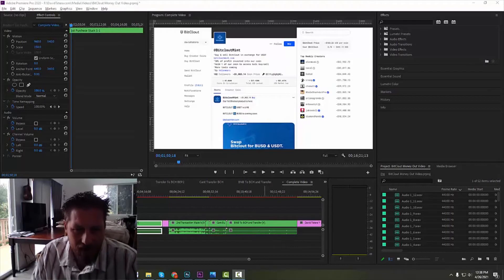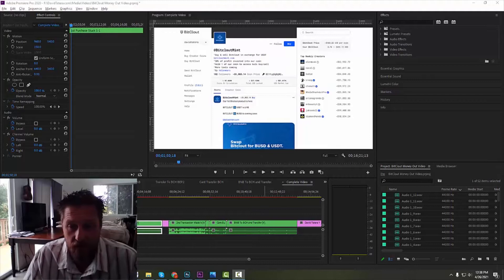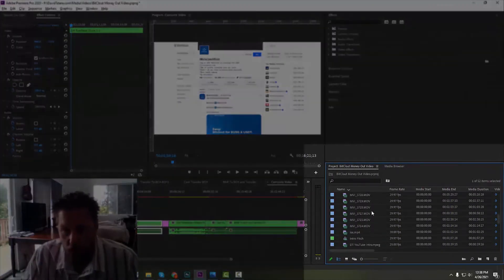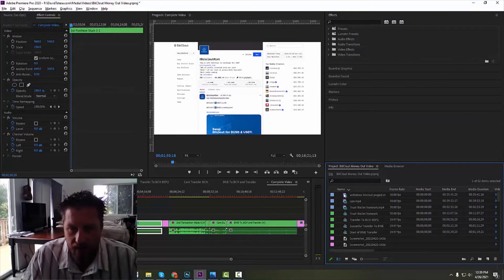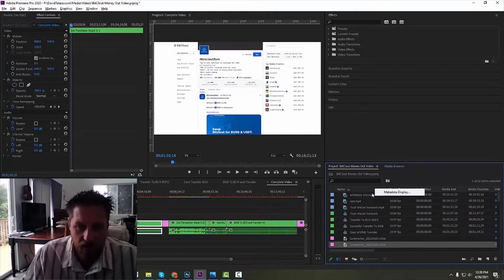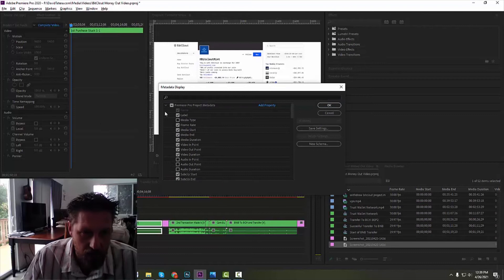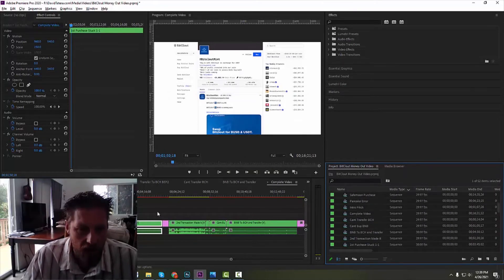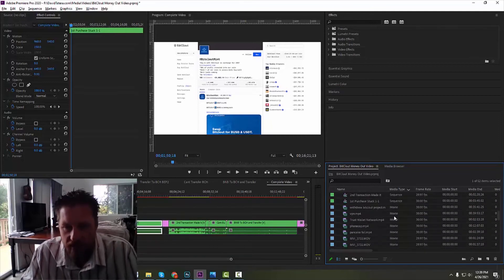Sort By File Type In Adobe Premiere Pro | Fast And Easy | Sort By Icons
Discover how to sort your files in Adobe Premiere Pro by file type.

Group all of your sequences, audio, video and image files.
Only takes a moment but makes working in Premiere so much better.

Learn this fast and easy tech tip to save you lots of time.